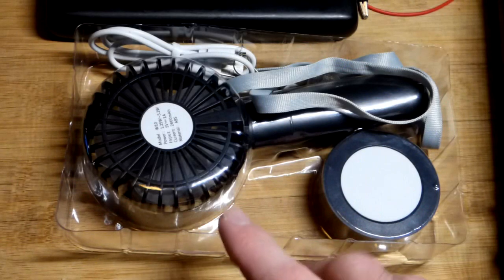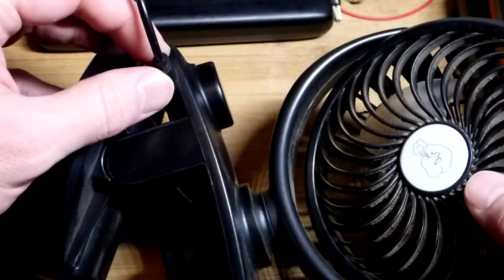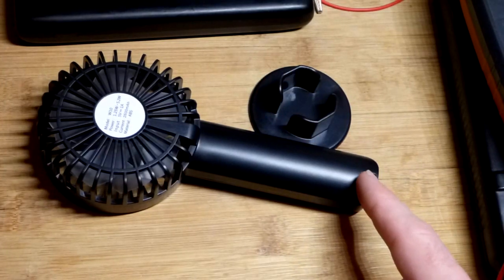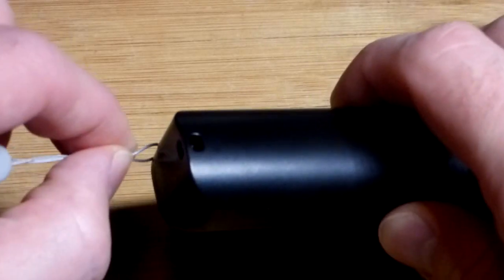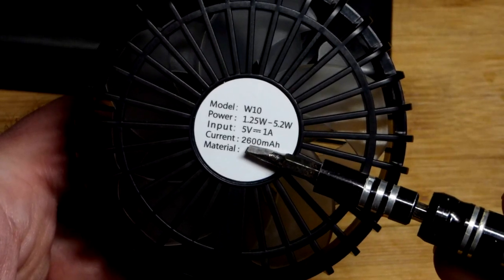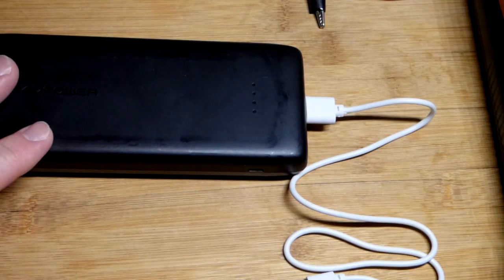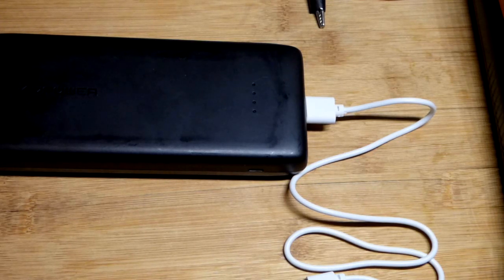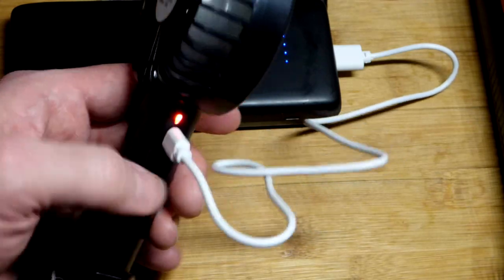Quick look at my portable fans